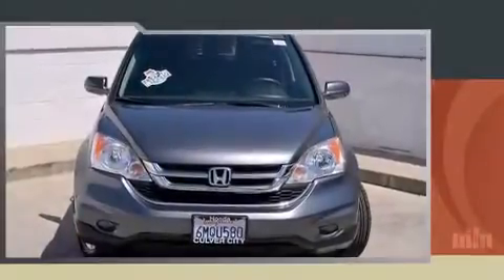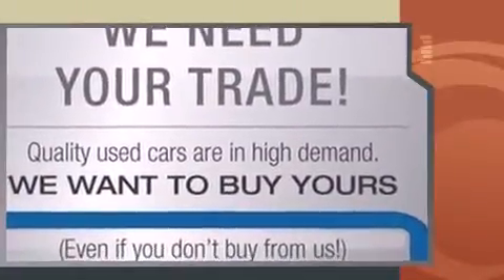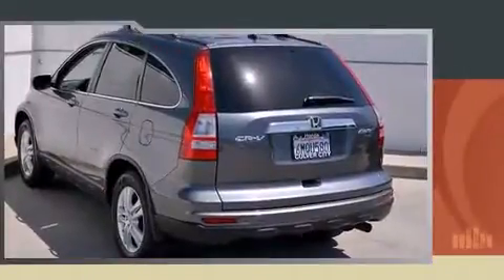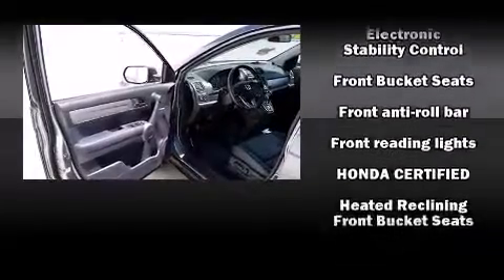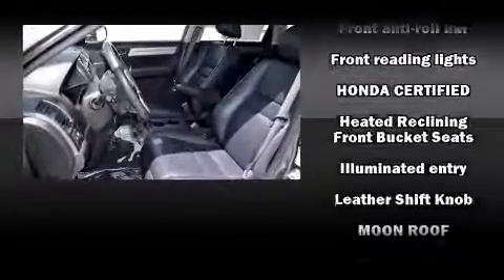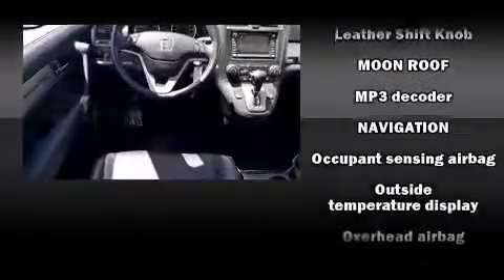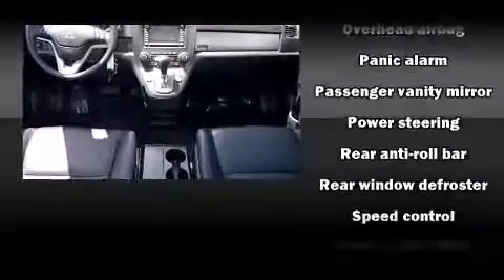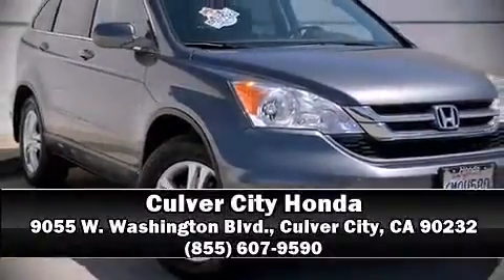2010 Honda CR-V EX-L in Culver City, CA 90232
9055 W. Washington Blvd.

You're going to love the 2010 Honda CR-V. With less than 30,000 miles on the odometer, this 4 door sport utility vehicle prioritizes comfort, safety and convenience. It features four-wheel drive capabilities, a durable automatic transmission, and a 2.4 liter 4 cylinder engine. Honda prioritized practicality, efficiency, and style by including: 1-touch window functionality, heated seats, tilt and telescoping steering wheel, power door mirrors and heated door mirrors, remote keyless entry, cruise control, and more. Features such as automatic climate control and leather upholstery prove that economical transportation does not need to be sparsely equipped. For drivers who enjoy the natural environment, a power moon roof allows an infusion of fresh air. Honda ensures the safety and security of its passengers with equipment such as: head curtain airbags, front SIDE impact airbags, traction control, brake assist, anti-whiplash front head restraints, ignition disabling, and 4 wheel disc brakes with ABS. With electronic stability control supplementing mechanical systems, you'll maintain precise command of the roadway. This vehicle has achieved Certified Pre-Owned status, by passing Honda's comprehensive certification process, including an exhaustive 150-point inspection! Our sales reps are extremely helpful & knowledgeable. They'll work with you to find the right vehicle at a price you can afford. Come on in and take a test drive!